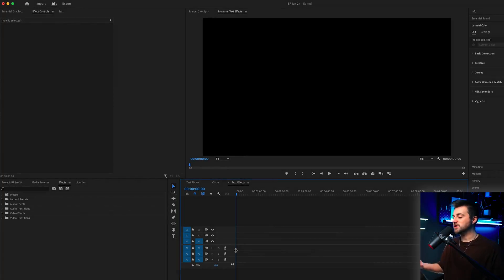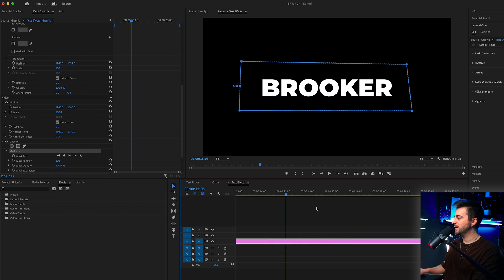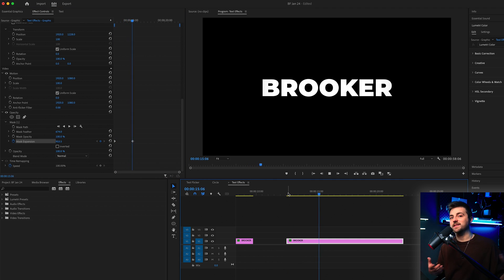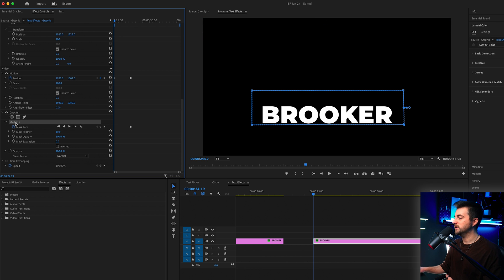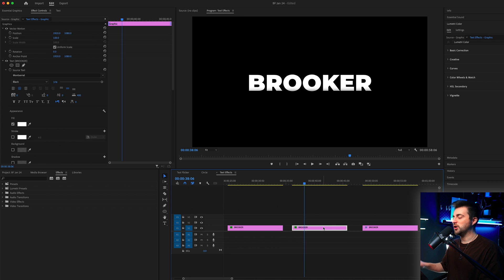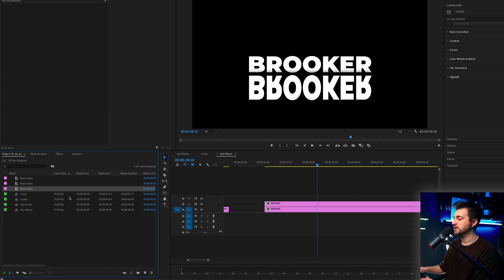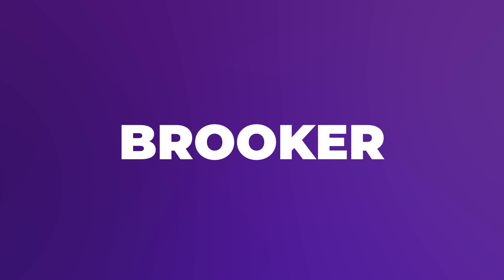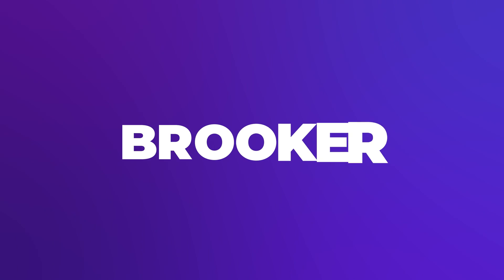5 EASY Text Effects in Adobe Premiere Pro 2024